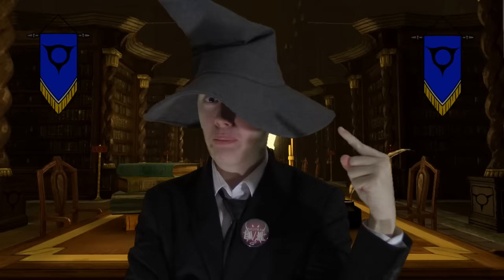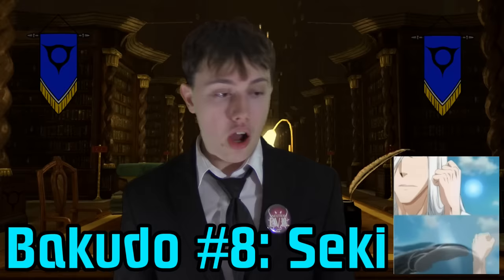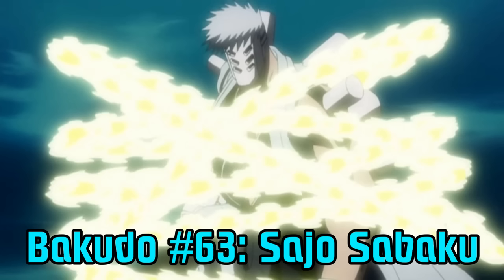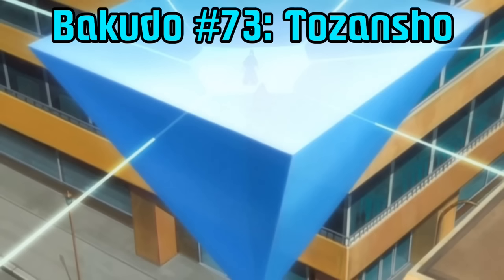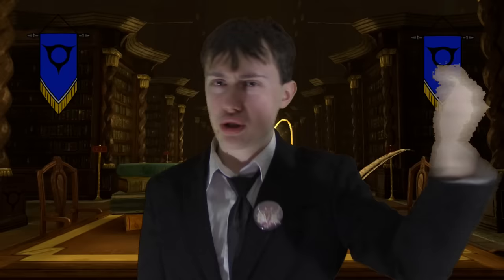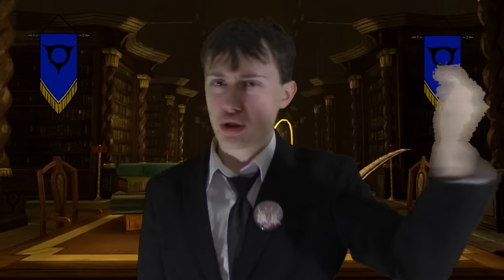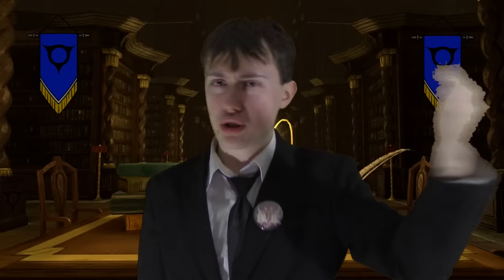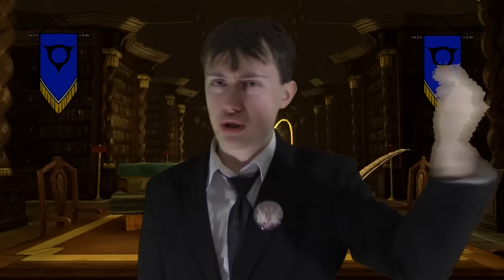ALL KIDO SPELLS IN BLEACH | Tekking101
What is your favorite Kido spell?

Audio/Clips From:
Bleach Anime
Bleach OST

Want to send me fanmail? Send To:
Matthew Crawford